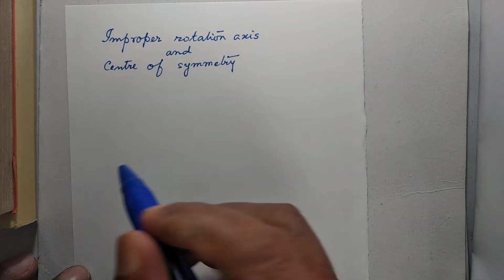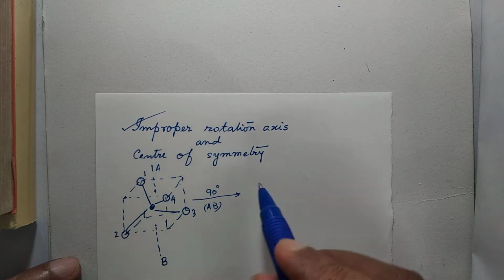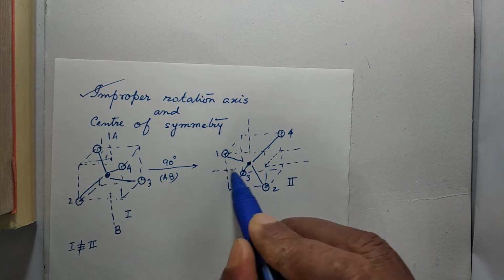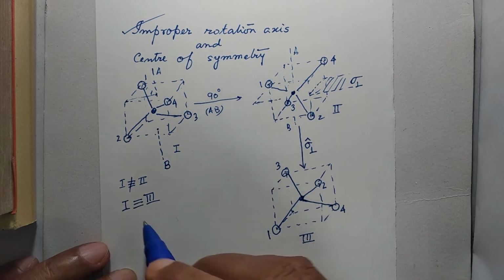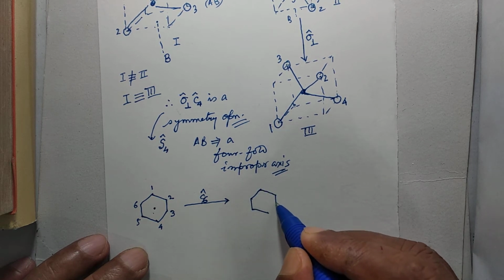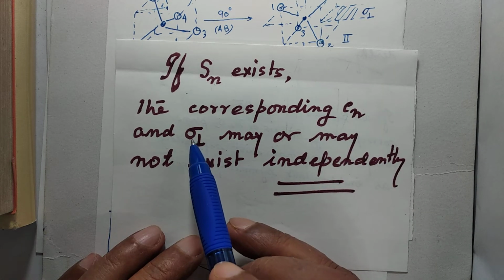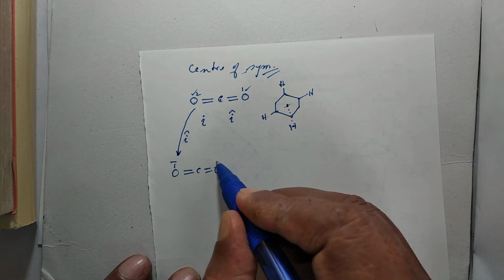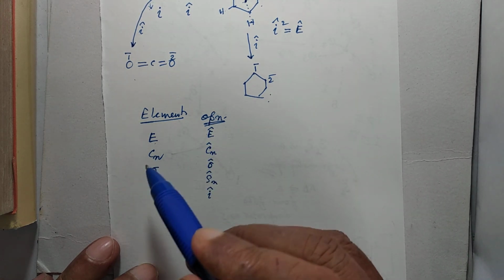Symmetry elements and symmetry operations: Part III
Improper rotation axis (also called ‘alternating axis of symmetry’) and centre of symmetry have been explained with examples. An improper rotation is a composite symmetry operation consisting of a rotation followed by a reflection on a perpendicular plane (or in the reverse order). In some cases the rotation axis and the reflection plane do separately exist as elements of symmetry (as in benzene molecule) and in some cases they do not, although their combination exists as an improper rotation axis (as in methane molecule). Centre of symmetry has been explained with examples of carbon dioxide and benzene molecules and with the cyclohexane molecule in its chair conformation.